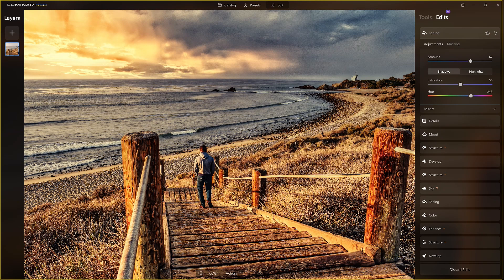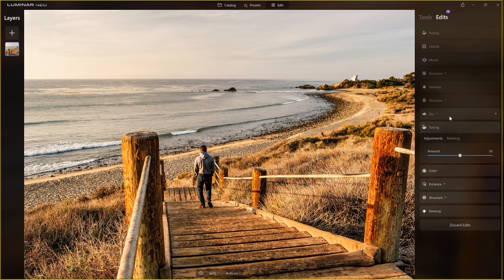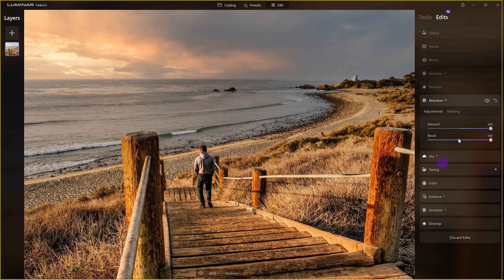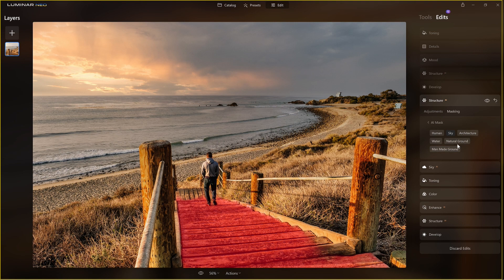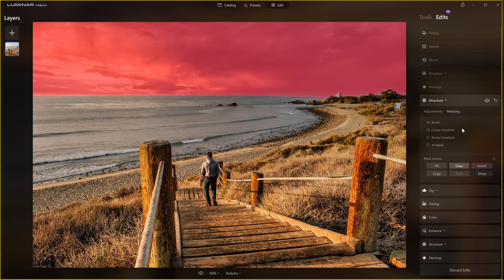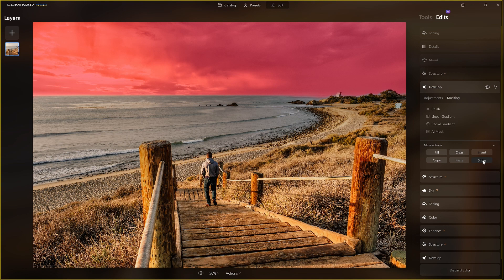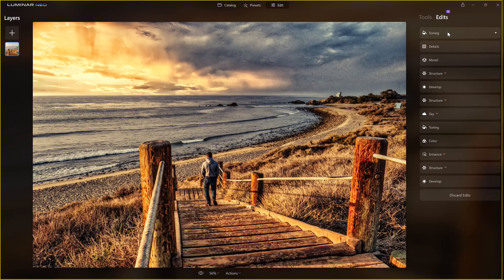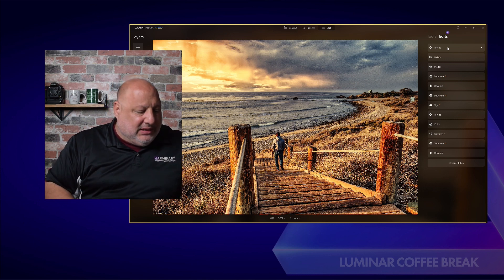Luminar Coffee Break: Masking made easy with Luminar Neo's Mask AI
Mask AI saves you time by automatically masking desired areas so you can jump right to the edits. Watch how the robust neural network behind Mask AI detects up to nine separate elements in a photo: people, skies, buildings, vehicles, water, plants, mountains, and both natural and artificial ground to build a mask.

Luminar Coffee Break is a live Zoom meeting Monday through Friday at 1 pm EST | 6 pm GMT. The day's topic is taught in the first 15 minutes, followed by the  ASK ME ANYTHING segment, where attendees can ask questions about Skylum products, photography, or upcoming events.